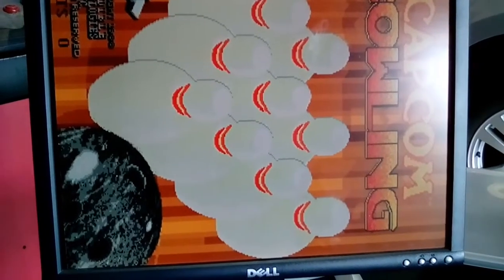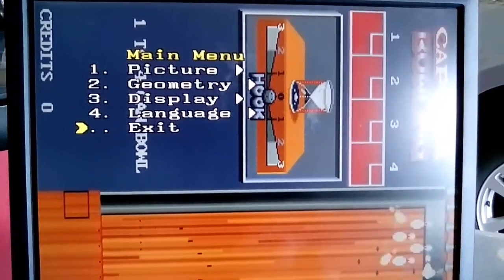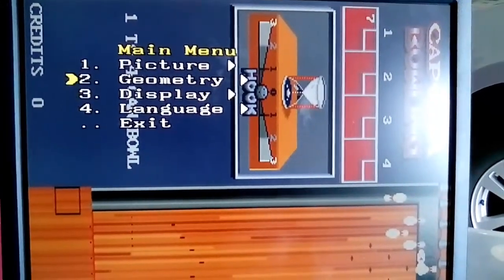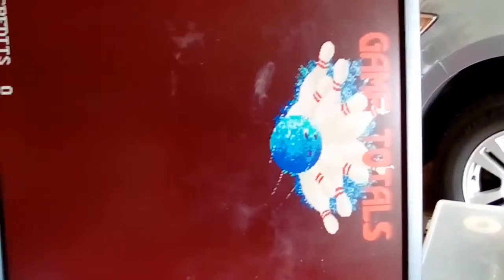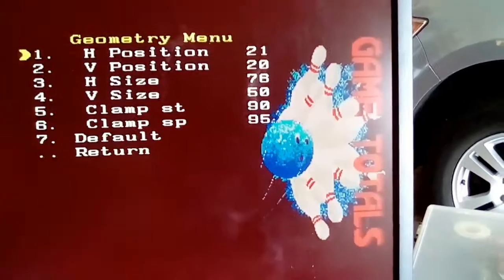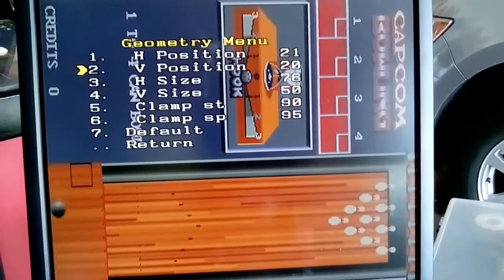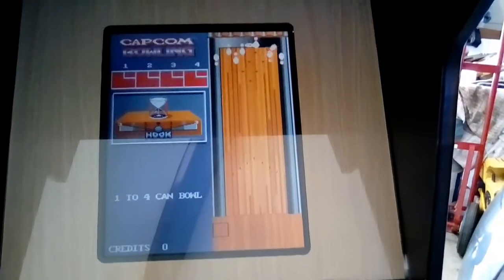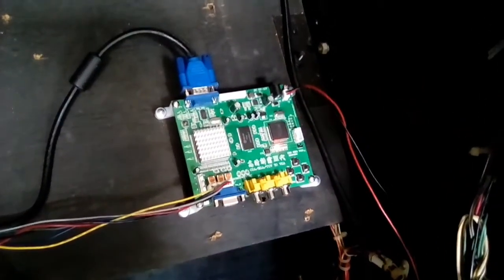Arcade to VGA Video Adapter Installation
Arcade to VGA Video Adapter Installation. This shows how to install a basic video converter card for when you replace the CRT in your arcade cabinet with a more modern LCD or other flat panel monitor. This is a RGB/CGA/EGA/YUV to VGA video converter board HD 9800 / GBS 8200.